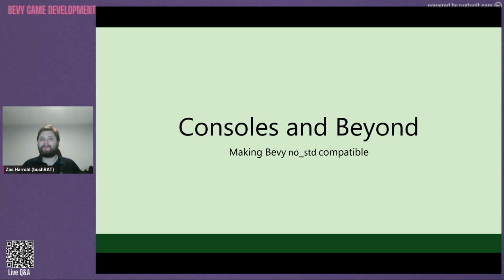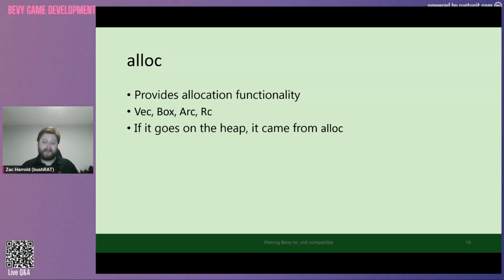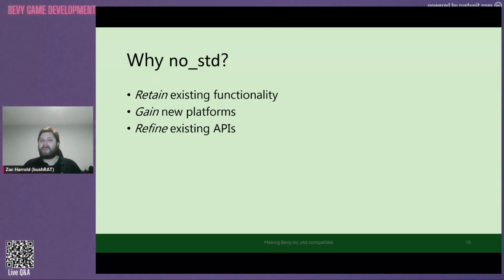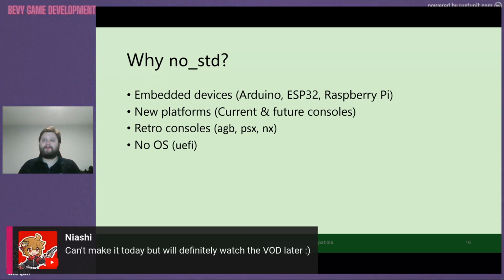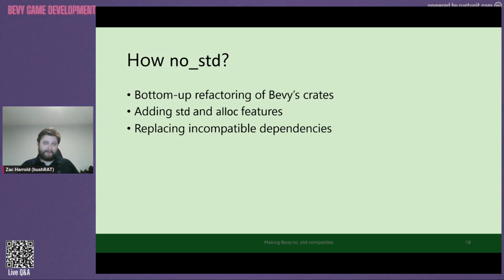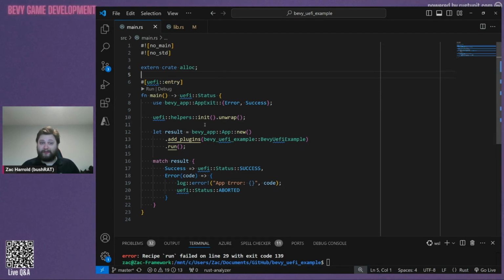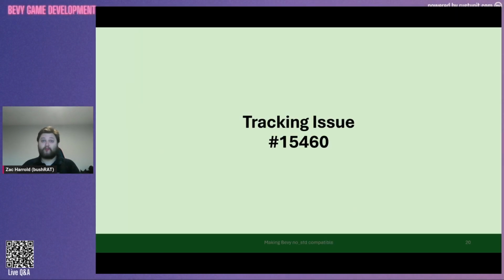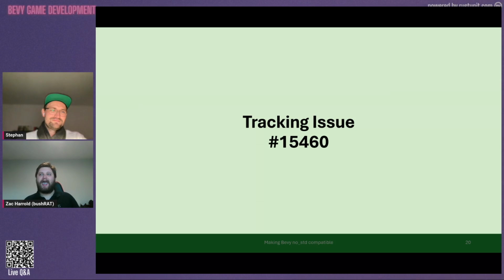Bevy Meetup#7 - Zac - Consoles and Beyond: Making Bevy no_std compatible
00:00 Consoles and Beyond: Making Bevy no_std compatible
21:59 Q&A